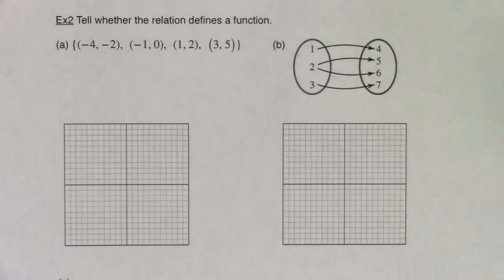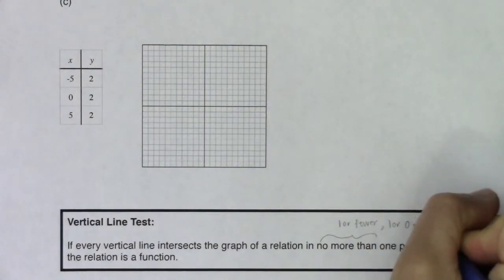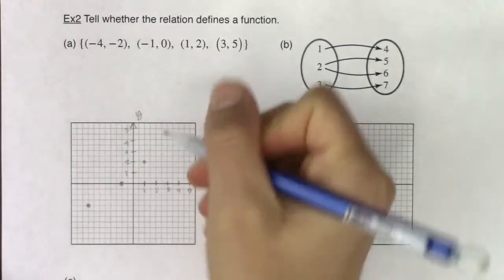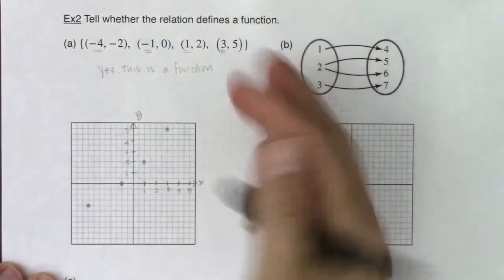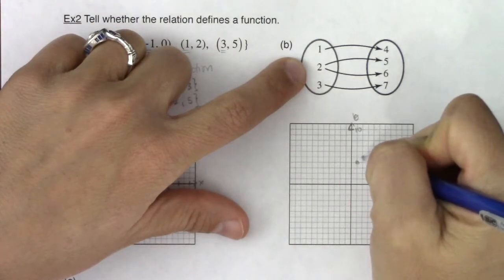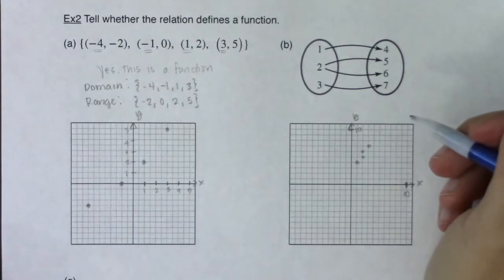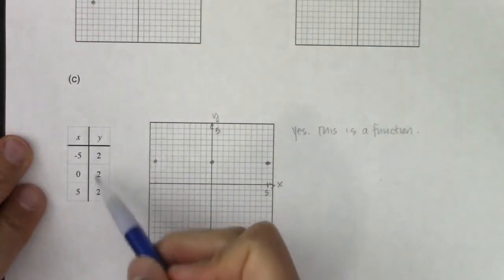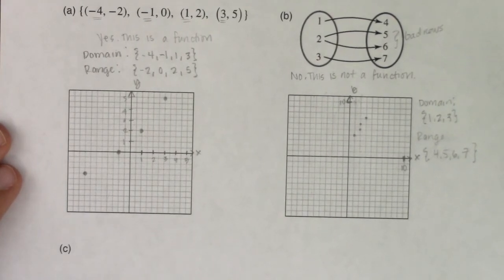Math 21 Section 3.1 Ex 2